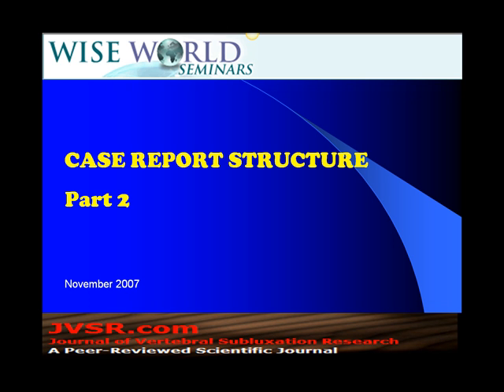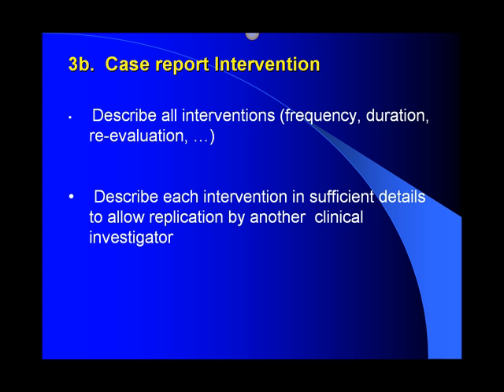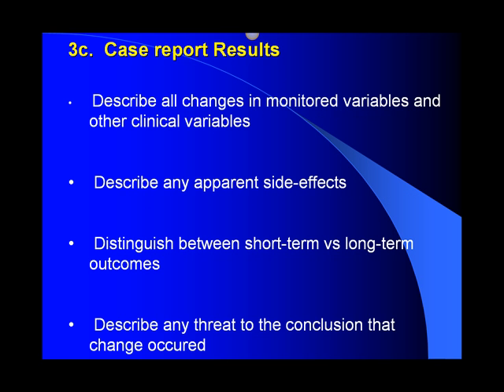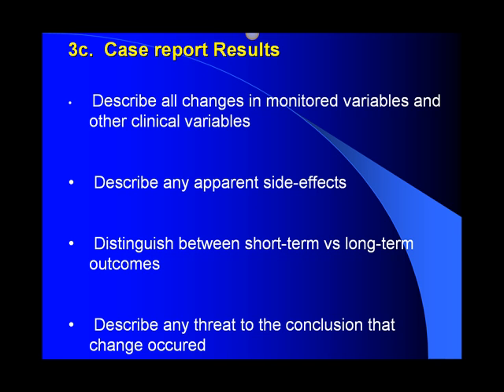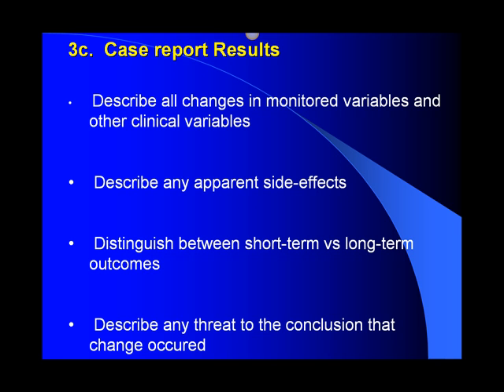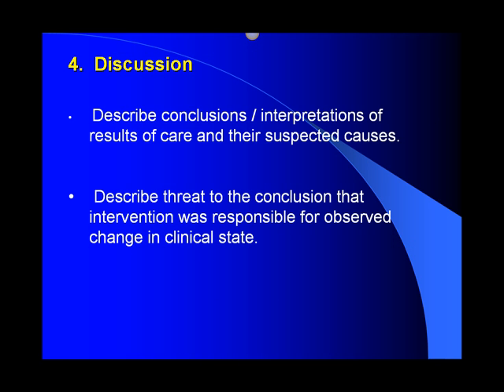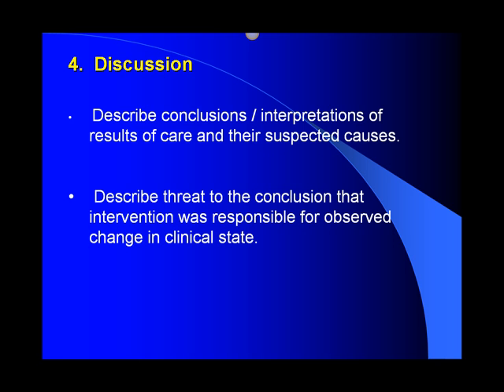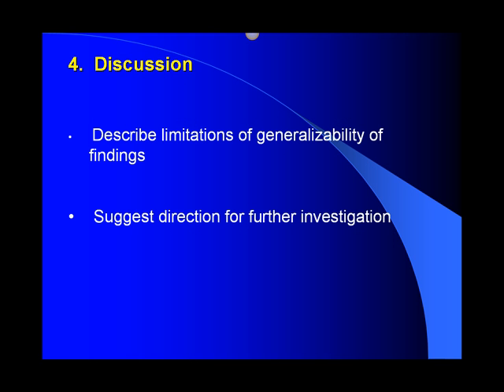Case structure 2